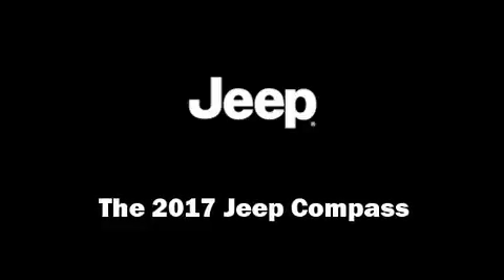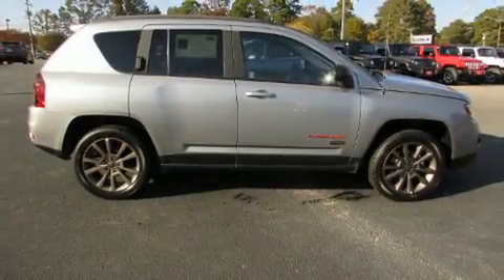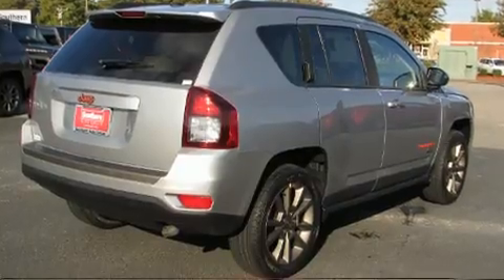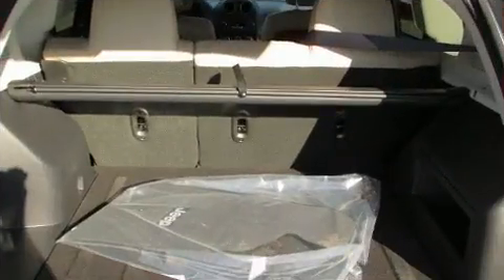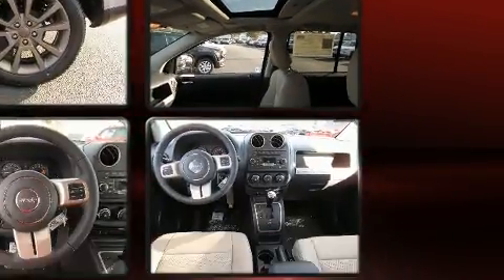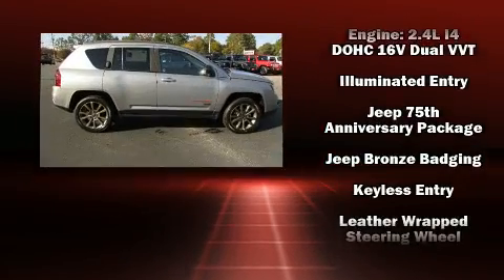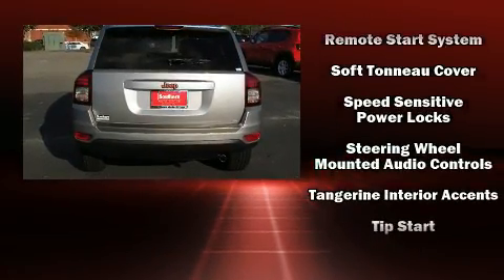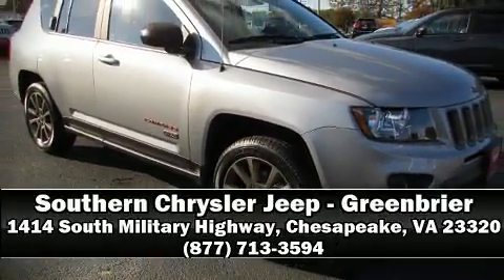2017 Jeep Compass Sport FWD in Chesapeake, VA 23320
Load your family into the 2017 Jeep Compass. Under the hood you'll find a 4 cylinder engine with more than 170 horsepower, providing a smooth and predictable driving experience. It's equipped with tons of terrific amenities, but it won't break your budget. Such as remote keyless entry, 1-touch window functionality, a tachometer, an outside temperature display, front bucket seats, fully automatic headlights, power door mirrors and heated door mirrors, and much more. For drivers who enjoy the natural environment, a power moon roof allows an infusion of fresh air. You and your passengers will enjoy the stereo system, which includes a CD player with MP3 capability, steering wheel mounted audio controls, and 4 speakers, providing excellent sound throughout the cabin. Jeep ensures the safety and security of its passengers with equipment such as: head curtain airbags, front SIDE impact airbags, traction control, brake assist, anti-whiplash front head restraints, a panic alarm, and ABS brakes. Electronic stability control ensures solid grip atop the road surface, no matter how challenging the driving conditions. We pride ourselves in consistently exceeding our customer's expectations. Please don't hesitate to give us a call.